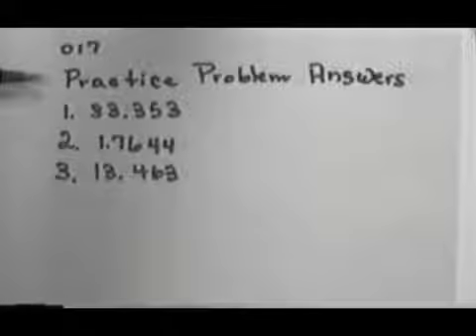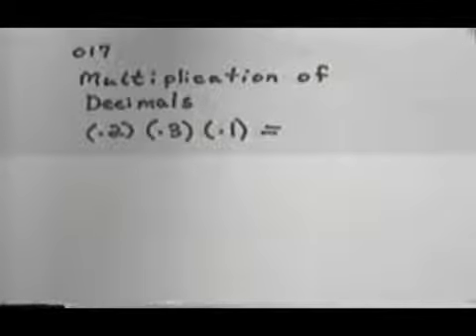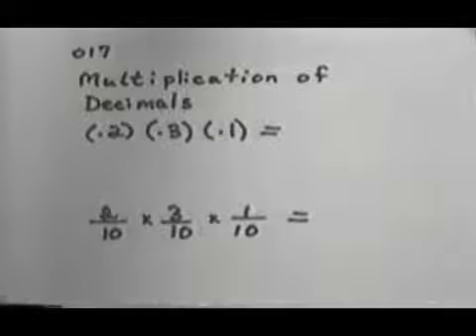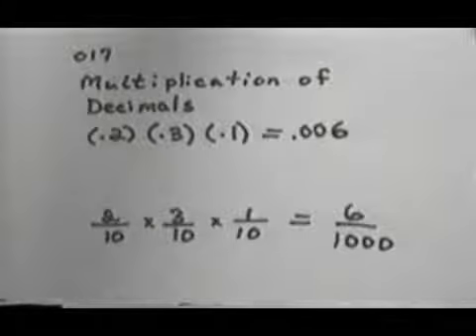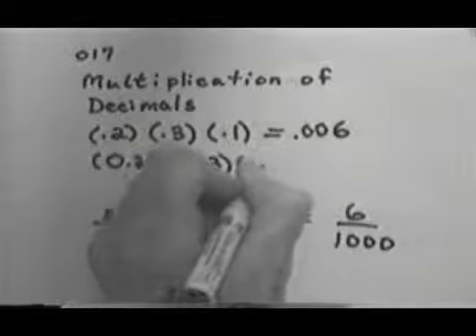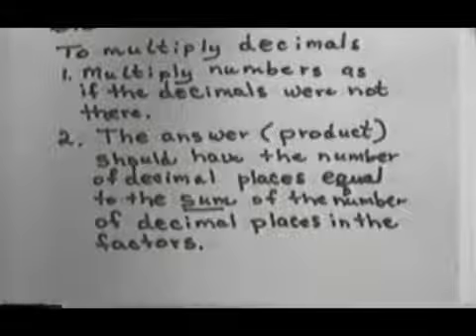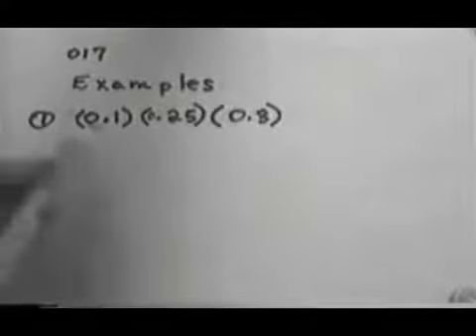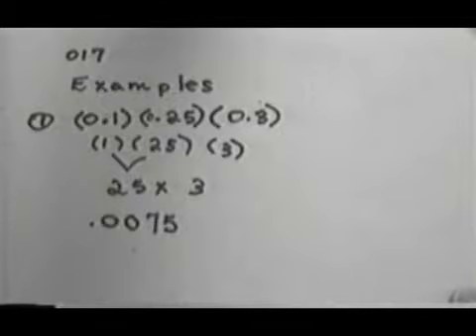Decimals: Addition, Subtraction, and Multiplication Pt2